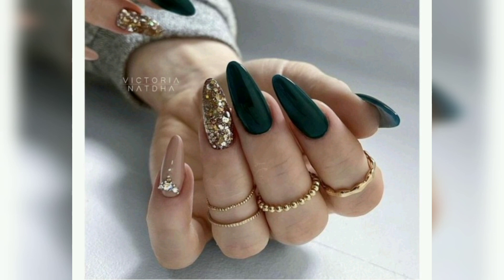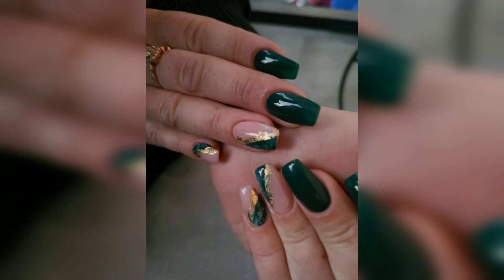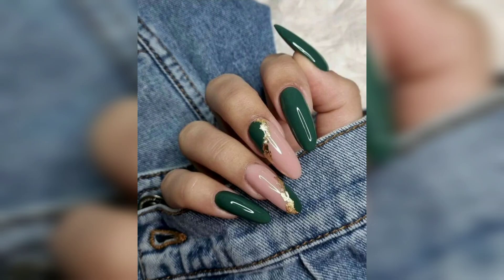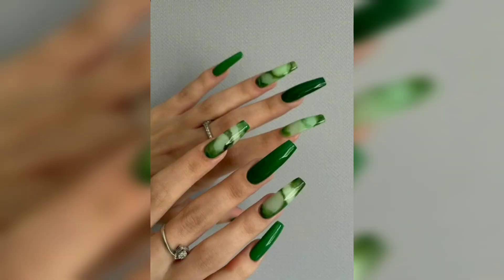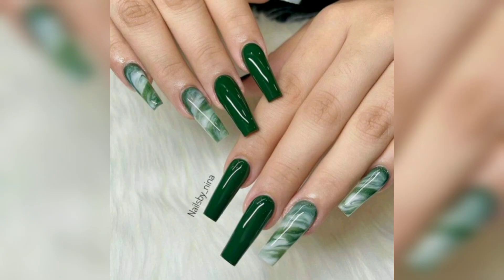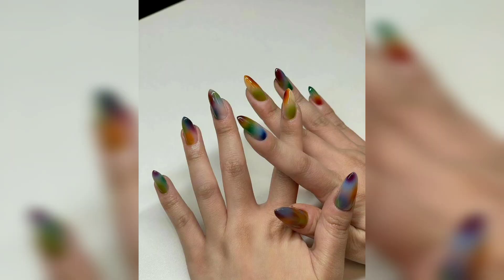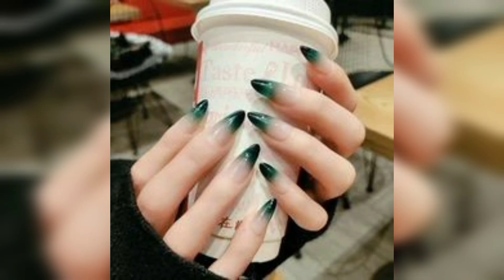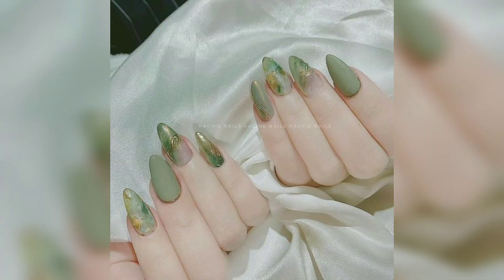ADORABLE 🥰 GREEN NAILS ART COLLECTION